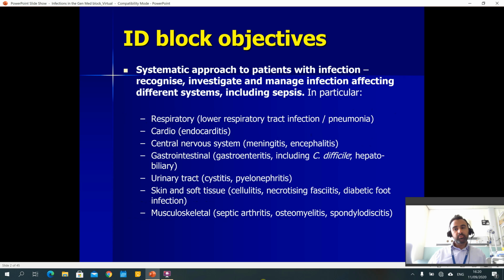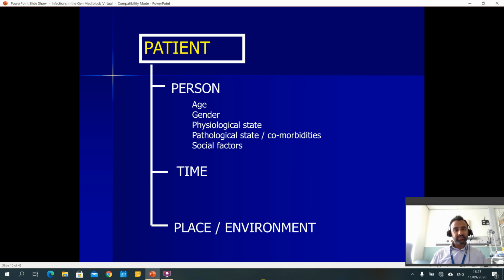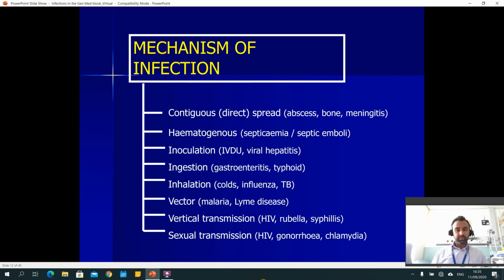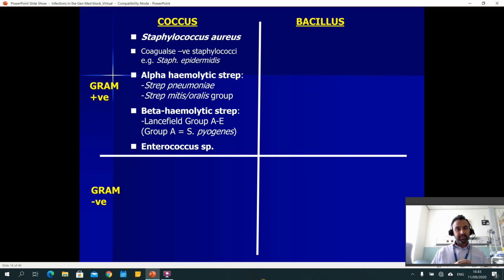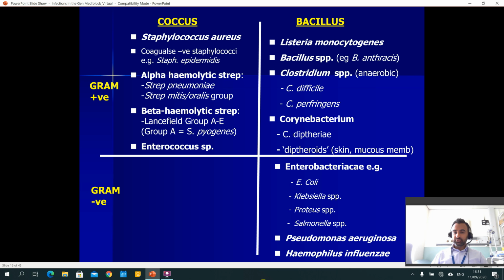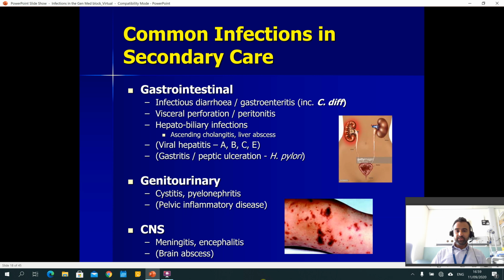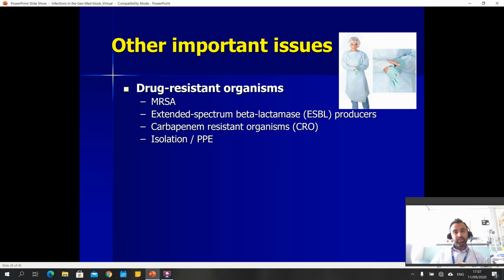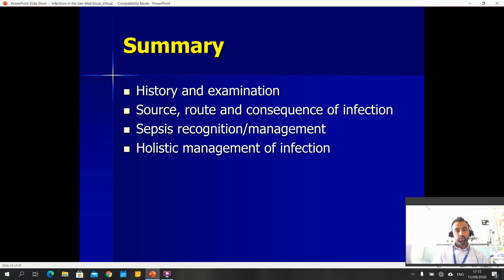Infections: Microbes & Disease